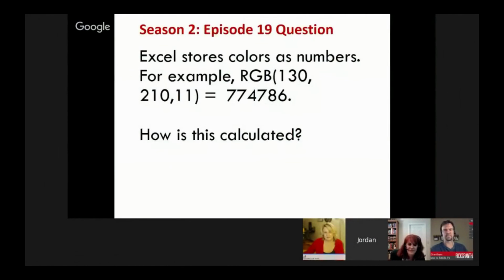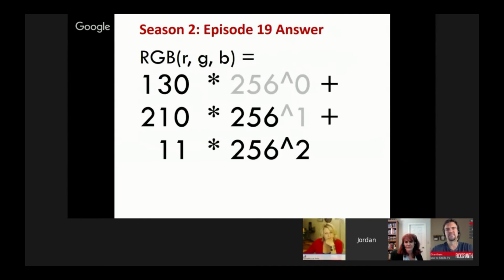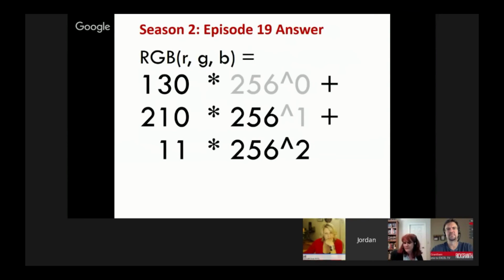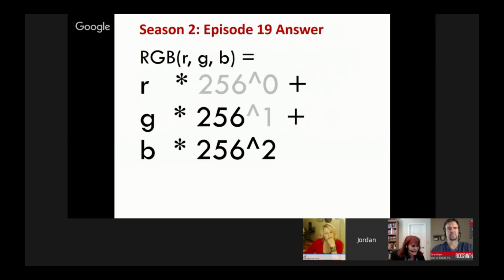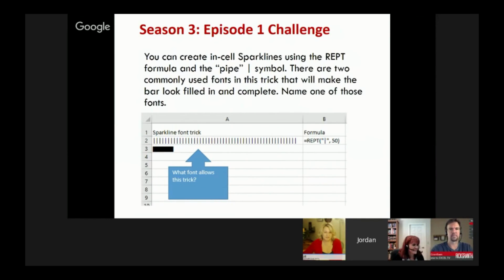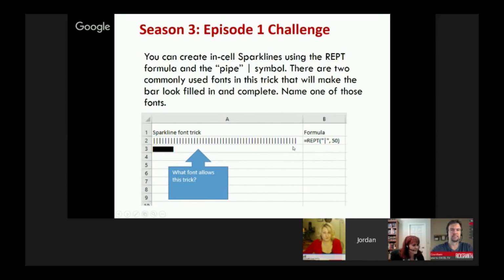Fonts That Make Bars Look Filled & Complete - Excel Challenges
Jordan is looking for the fonts that makes bars look filled and complete in this week's excel challenge. If you know the answer , go put it to our website excel.tv challenge sections!